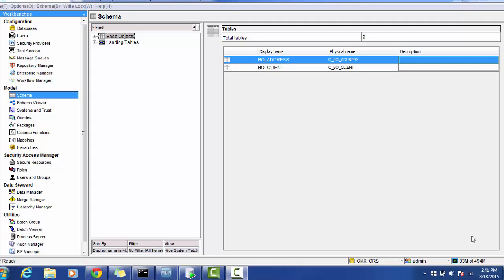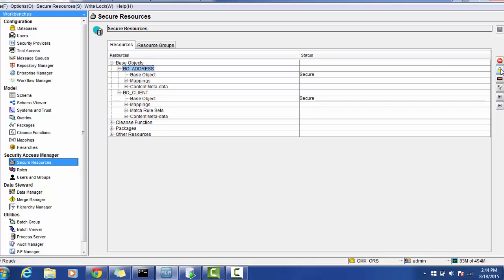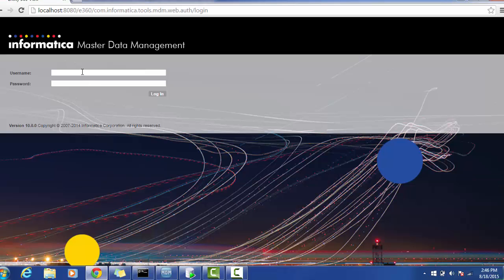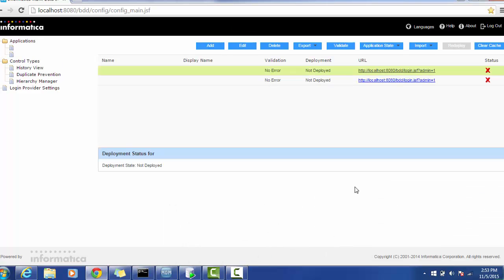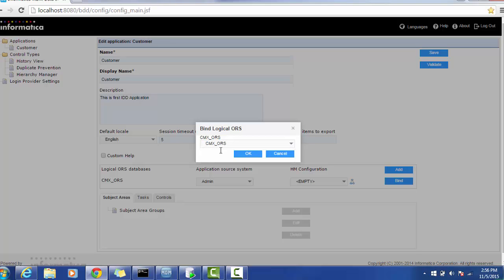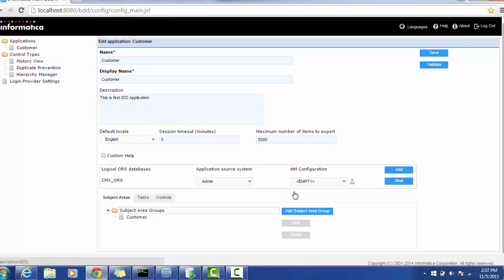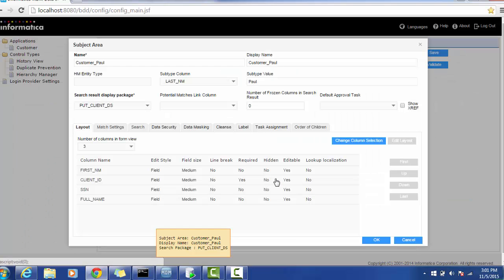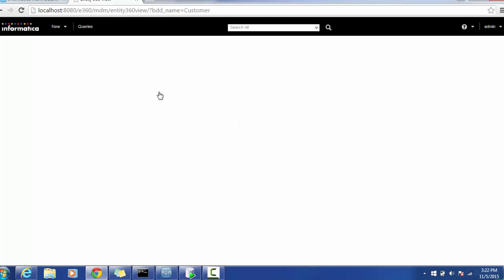Informatica Data Director - Introduction to IDD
This video gives brief idea about Informatica Data Director. It also describes how to create subject area, subject area group. The details steps for configuration are mentioned in this video.